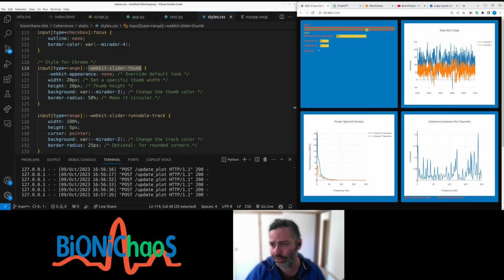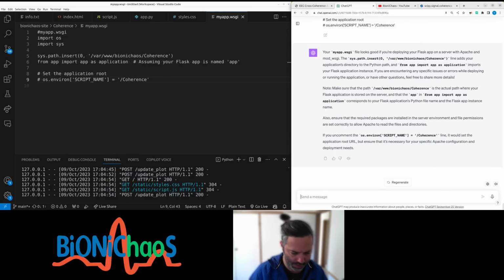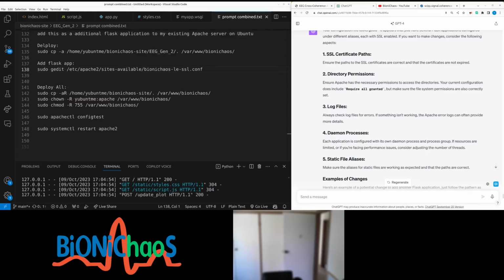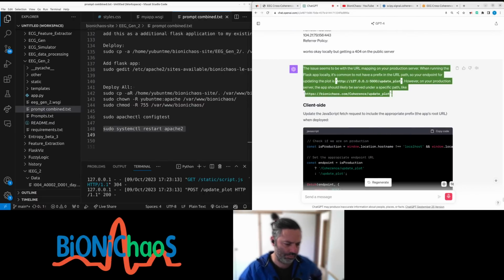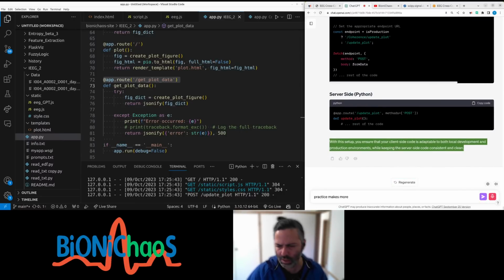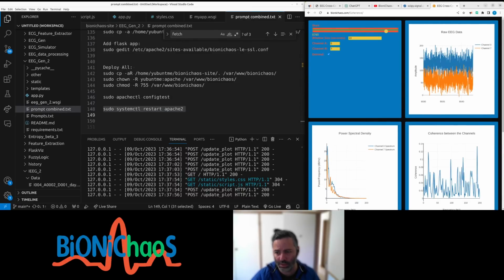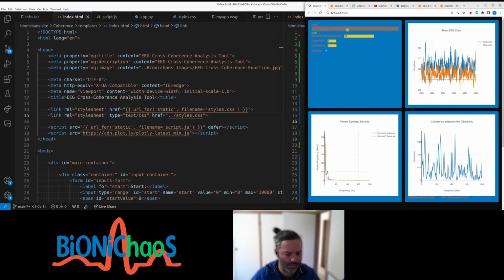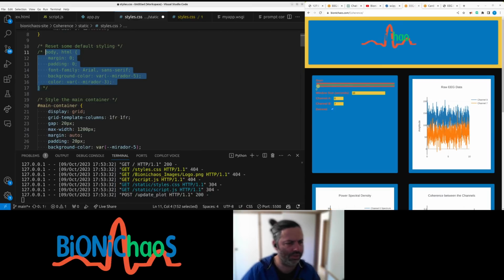Open-Source Web-Application Development for Biomedical Data Analysis